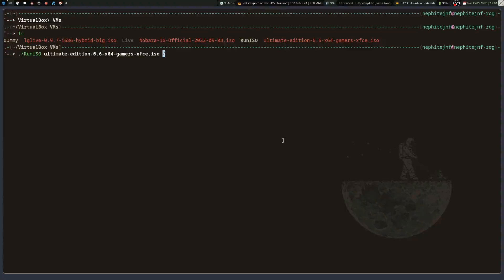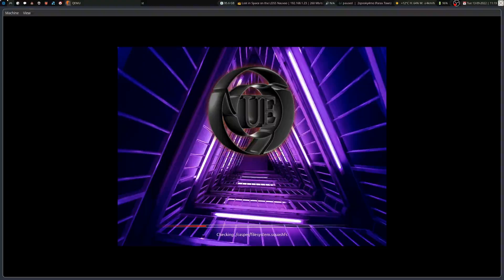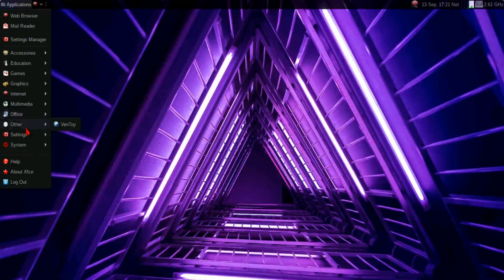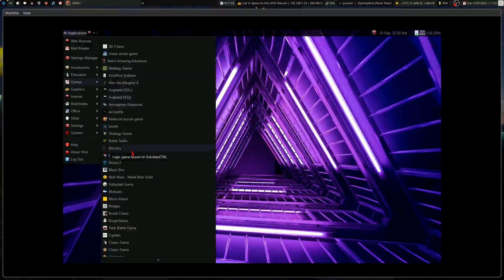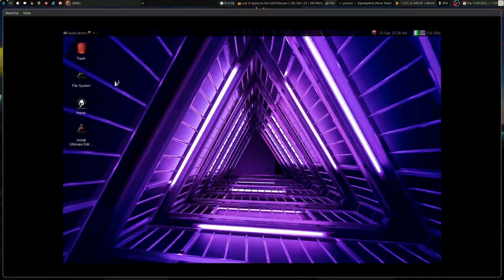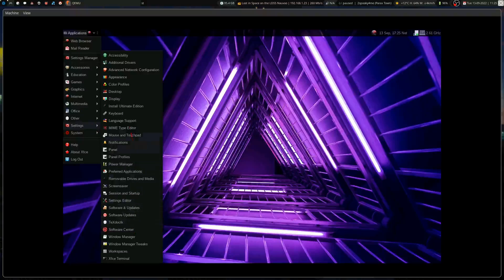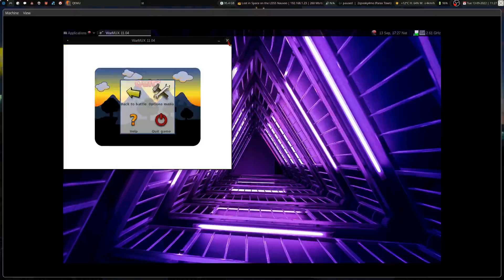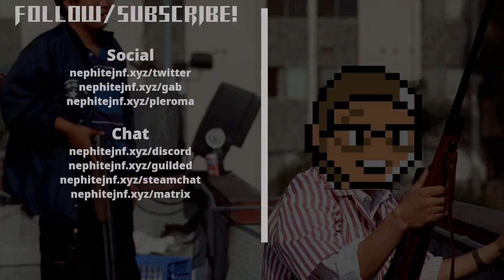The Ultimate Gaming LiveUSB/DVD Was Loaded, but with what?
Linux Gaming distros used to come loaded with games rather than clients. Sometimes you needed a dual layer DVD just to be able to burn a disc, but we use USB, now, right?